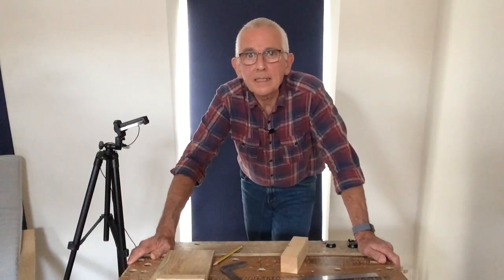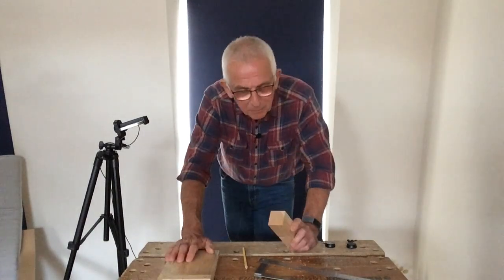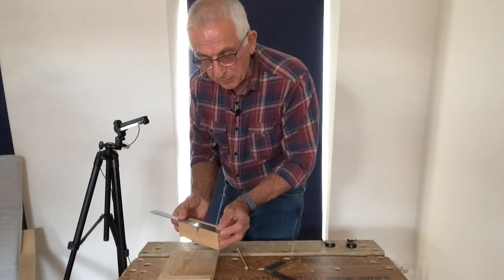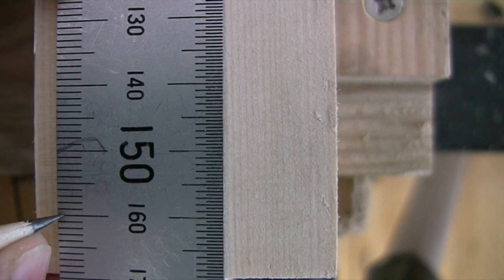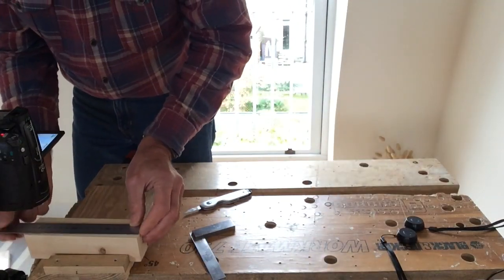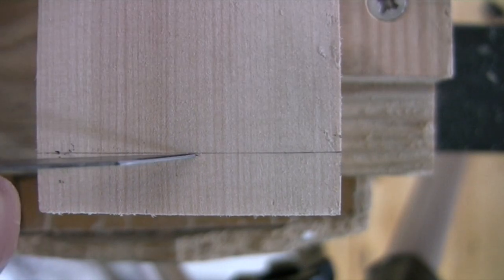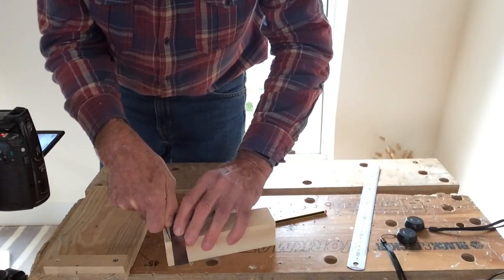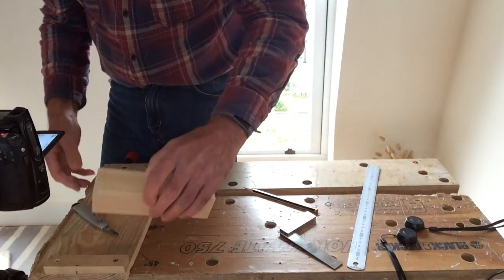Beginner Woodworking: Tutorial 1 - How to mark up accurately. (To +/- 0.1mm or 1/250")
Welcome to Tutorial 1 of my beginners / improvers woodworking tutorials.

There are three main pillars that support accurate carpentry using only hand tools:

1) Accurate marking up;
2) Accurate sawing;
3) Razor sharp chisels and plane irons (blades)

In this series of tutorials I'll be demonstating how a complete beginner can learn  these basic skills, on a 'Workmate', in their living room.

These tutorials and my courses is underpinned with the idea that beautiful, precise, 'sustainable woodworking' using only hand tools is perfectly possible for anybody to do no matter how limited their space, their experience or resources they have available to them. Carpentry is a creative, contemplative and rewarding pastime and I hope this tutorial proves that it is something everybody can enjoy.

This video covers:
1) Accurate marking up.

Tips:
a) Start with a piece of 2" x 2" planed Redwood (pine) that has a square end ie when you hold your try square against the end with the stock against the sides you can't see any light under it.
b) Take a lot of trouble getting your HB pencil really sharp - buy a new pencil sharpener if necessary! :-) It should hurt when you tap it on the palm of your hand.
c) Take time to get the hang of getting the end of your steel rule precisely flush with the end of your piece of wood. Check that the rule is set parallel to the sides of your wood.
d) Reference your hand on your wood with your little and fourth fingers to steady your hand against the end of the wood as you line it up the pencil point with your chosen measurement. If your 2"x2" is longer than mine, rest side of your hand on top of the wood to steady your pencil.
e) Look carefully at the divisions on the rule and notice how it is possible to subdivide the units you are used to working in into much smaller units eg. 1/10th of a mm.
f) Place the pencil point as close as you can to your chosen measurement and, if it's outside what you're hoping for, sand it out an try again. It might take two or three attempts to get a sharp dot where you want it.
g) Be critcal of what you've achieved and draw, correctly holding you try square ("Three fingers, one finger thumb"), an almost invisible hairline through or near the dot to correct any inaccuracy.
h) Critically re- evaluate the accuracy of the line you've drawn making sure the rule is correctly positioned parallel and flush.
i) Make a final slight correction, if necessary, with the positioning of the marking knife.
j) Tilt the knife over slightly to ensure it cuts right against the try square and make three reasonably light passes along the line making sure the depth of the cut is slightly under a mm deep and the cut is visible on the corners
k) 'Ping' the knife blade into the cut to line the next cut up on the adjacent side.
l) Bring the try square up to the tilted knife blade and make a second cut to join the first. Check you are holding the try square correctly "Three fingers, one finger thumb".
m) Repeat on the remaining two faces,
n) If you don't manage to return the cut to the starting line exactly, think why this might have happend. It could be your square moved in which case check which side went wrong to satisfy yourself that this is what happened. The only other reasons are incorrect 'pinging'(!) or your faces aren't parallel.
o) If it went wrong, give the whole process another go with a new measurement. This sounds extreme but "That will do" shouldn't be an option. Marking up is either right or wrong, if you are after accurate carpentry, and understanding what went wrong is an important part of getting it right every time!

Tools/ equipment used in this video:

Stanley 0 10 598 folding pocket knife
4" Engineeer's Try Square
Silverline 300mm Steel Rule
Black and Decker Workmate
The bench hook I used in the video was made from pallet wood and you can see how to make this in my 'Pallet to Spice Rack Playlist' Videos 5 to 8 (Sessions 4i - 4iv). If you want to buy one, then here's a link:

Suggested reading:
'Woodwork: The Complete Step-by-step Manual'